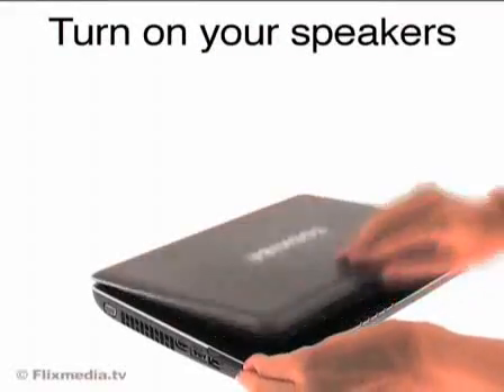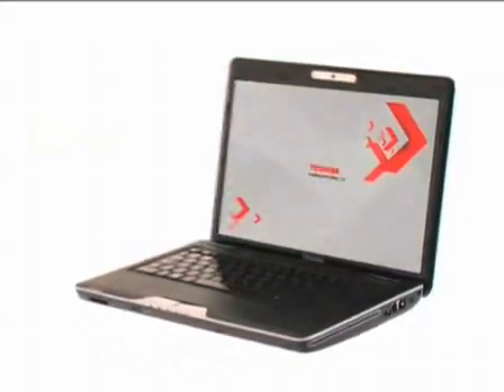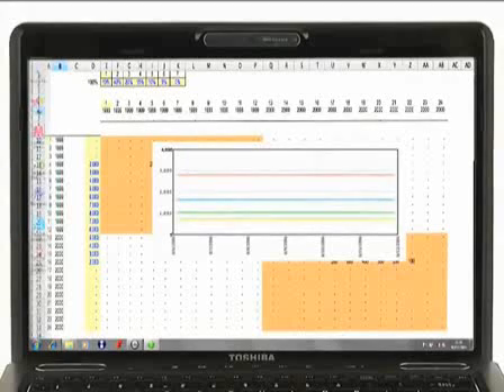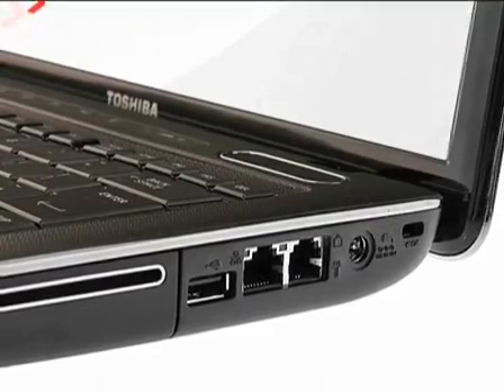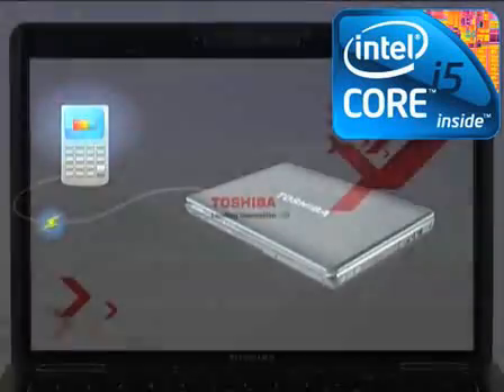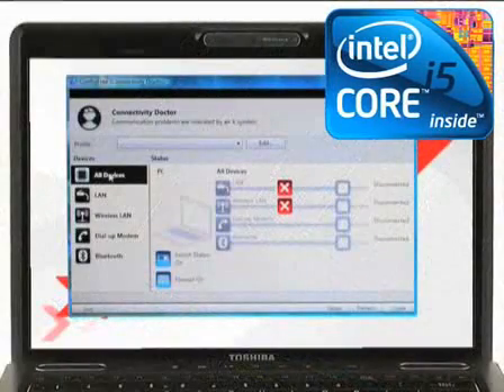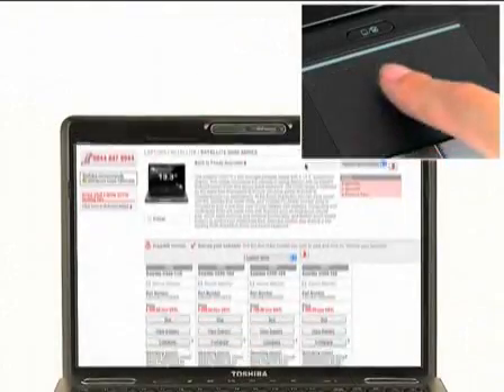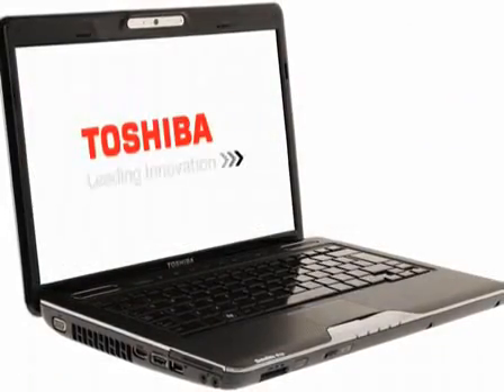Toshiba Satellite U500 Laptop